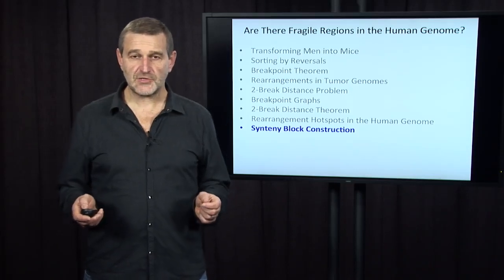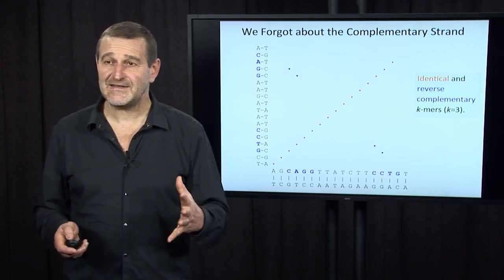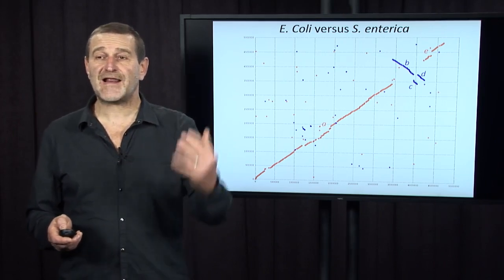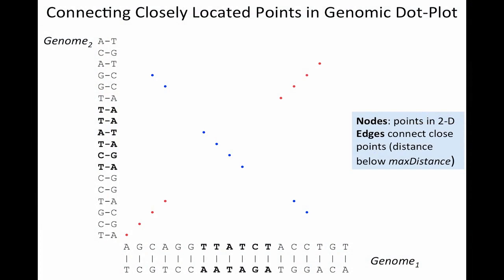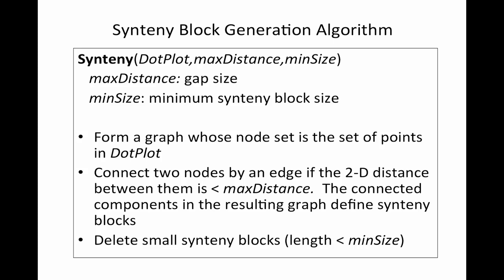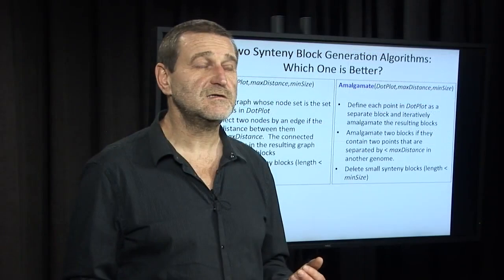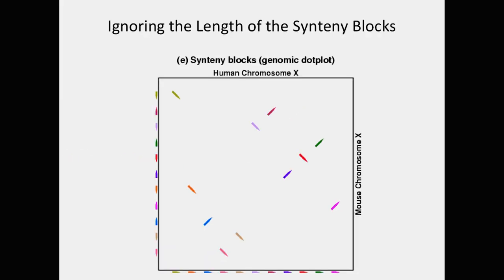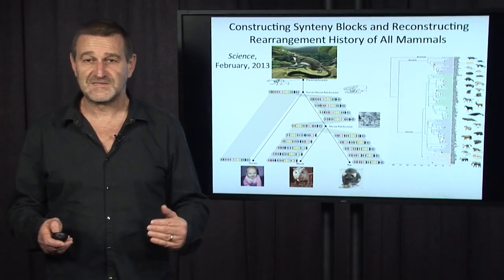Constructing Synteny Blocks: Unveiling Genome Rearrangement and Fragility | Lecture 18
Join us for an engaging lecture in Part 18 of our series, "Exploring Genome Rearrangement and Fragility." In this segment, we dive into the art of "Synteny Block Construction," a pivotal technique that illuminates the relationships between genomes.

🔍 Subtopic: Synteny Block Construction 🔍
Embark on a journey through the intricate world of synteny block construction. Discover how this technique helps identify conserved genomic regions across different species, shedding light on the evolutionary history and genetic rearrangements that have shaped genomes. Learn about the algorithms and tools used to align and construct synteny blocks, deciphering the structural changes and rearrangements that occurred over millions of years.

Explore the applications of synteny block analysis in comparative genomics, evolutionary studies, and understanding the mechanisms underlying genome fragility. Join us as we unravel the genomic puzzles, piece by piece, through the lens of synteny block construction.